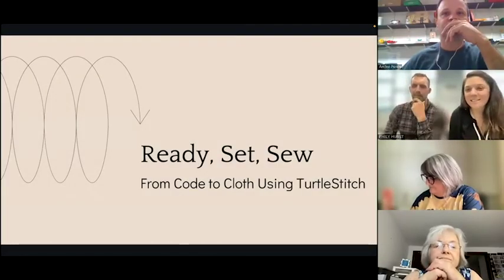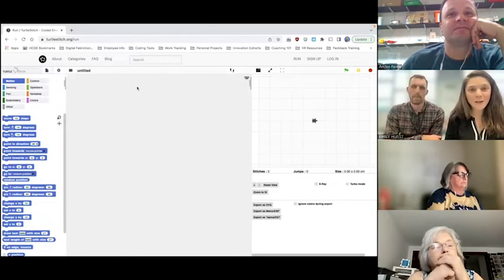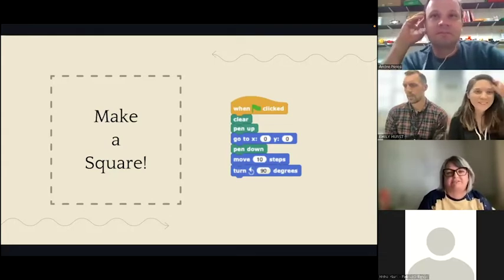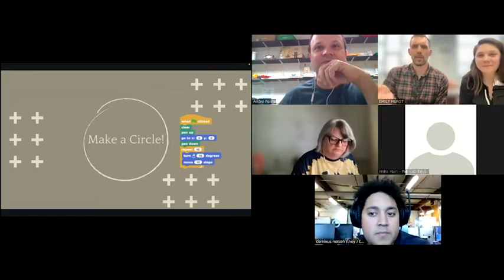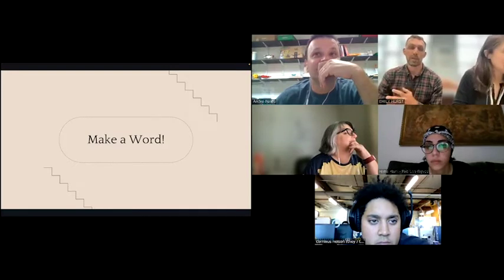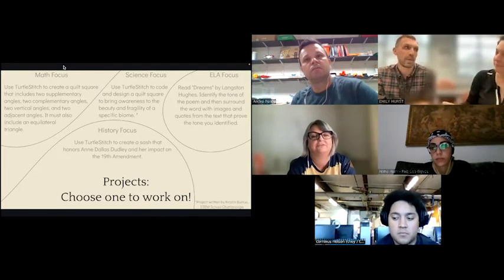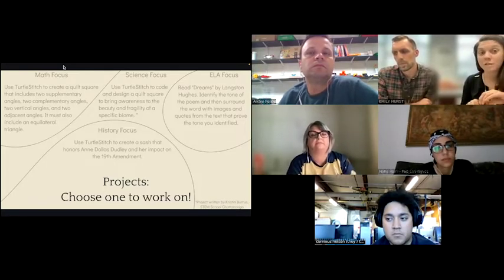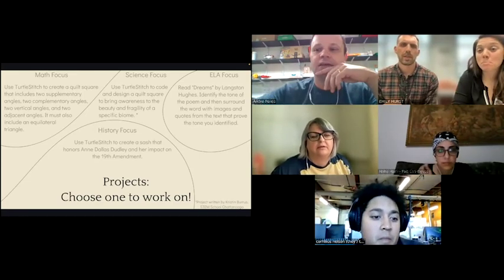Ready, Set, Sew!: From code to cloth using TurtleStitch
Emily Hurst, Hamilton County Schools

In this hands-on virtual session, participants will explore the basics of coding with TurtleStitch, a browser-based educational programming language (Snap!) to generate patterns for embroidery machines. Participants will learn how to go from coding to actually embroidering with Brother embroidery machines. Participants will have a chance to begin coding on TurtleStitch and consider different classroom projects from various content areas.